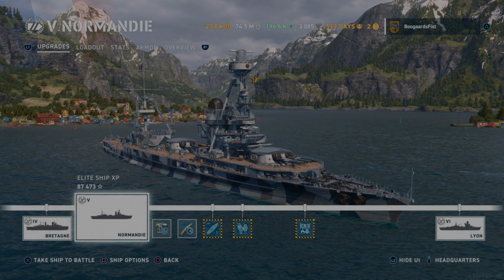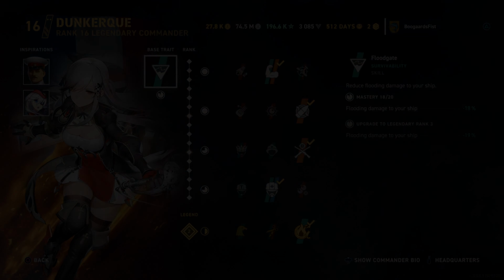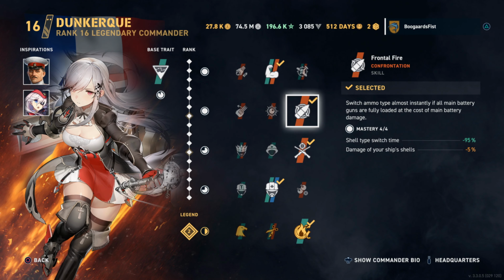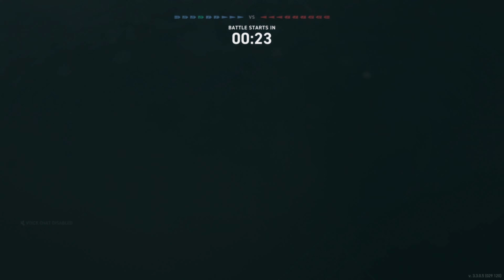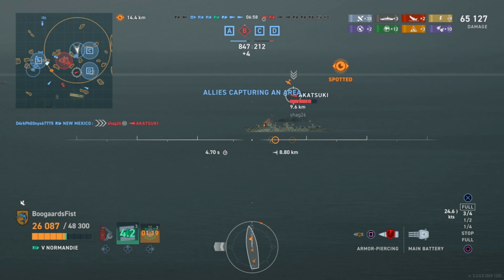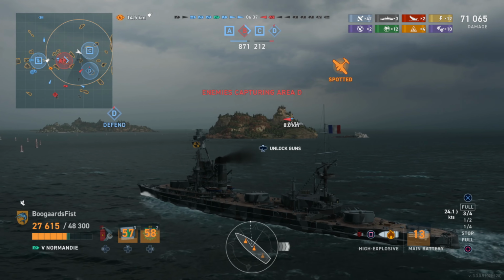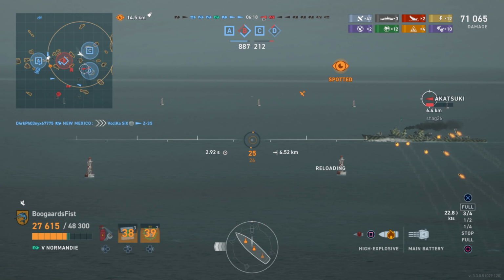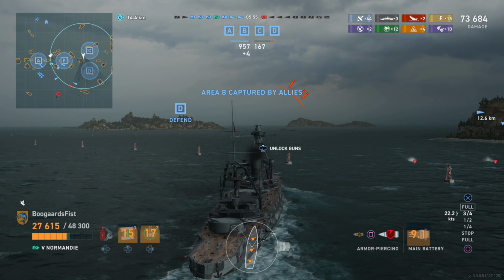Azur Lane Dunkerque on Normandie | World of Warships Legends PlayStation XBox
Gameplay review and Azur Lane Dunkerque commander build guide for the French Battleship Normandie in World of Warships Legends (WoWs Legends) available on PlayStation and Xbox.